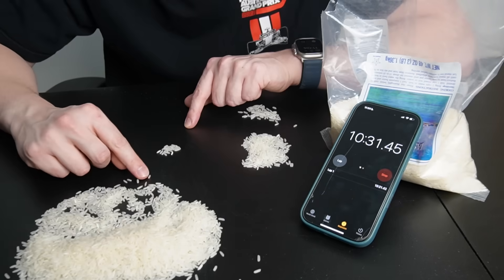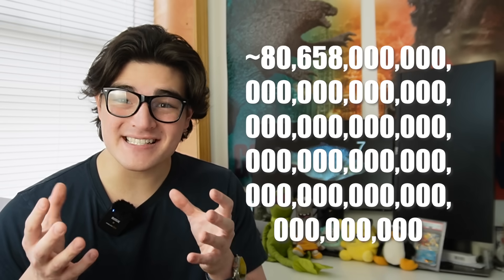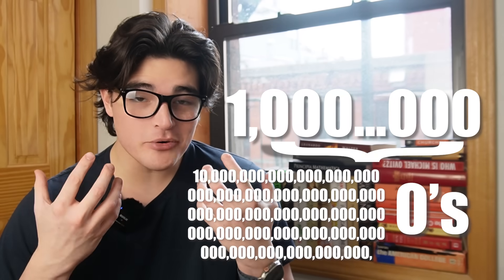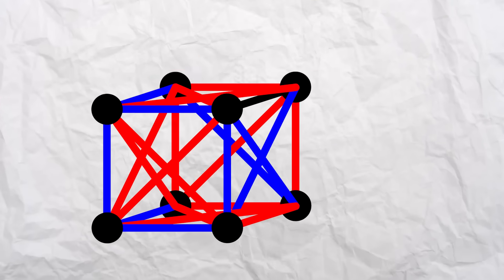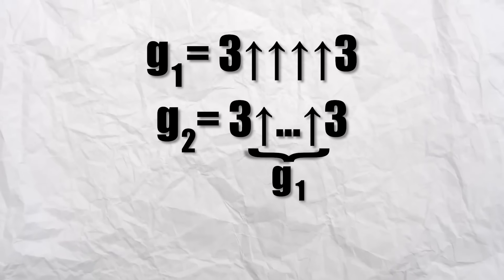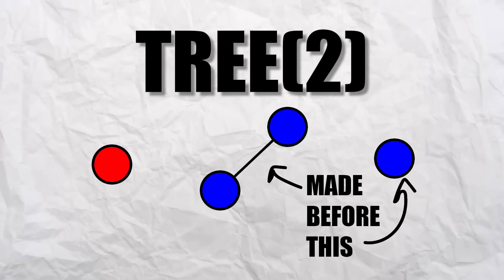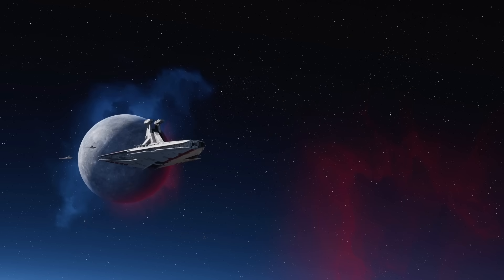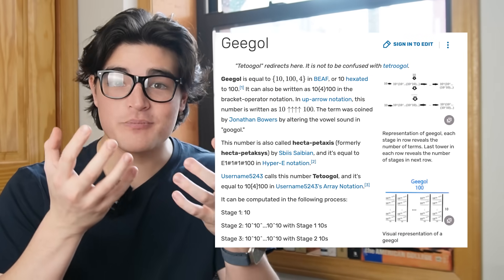Massive Numbers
0:00 Rice
0:30 52!
2:16 Googolplex
3:26 Graham's Number
5:42 TREE(3)
7:45 The Biggest Number